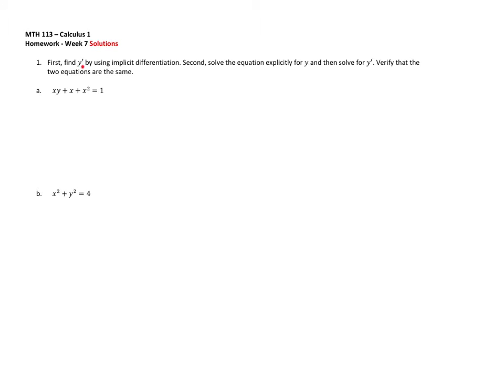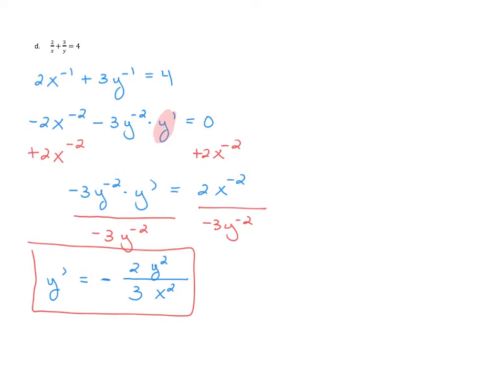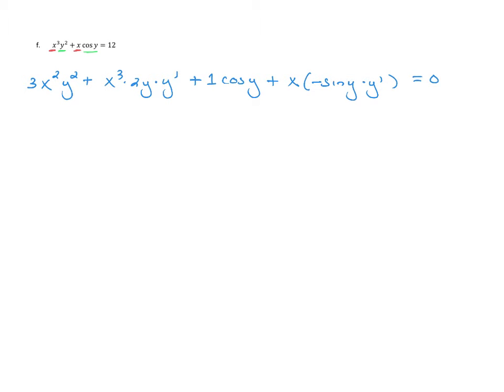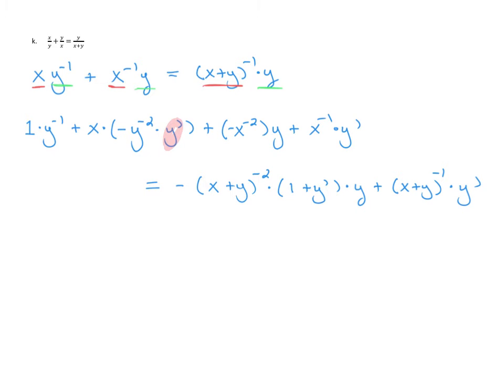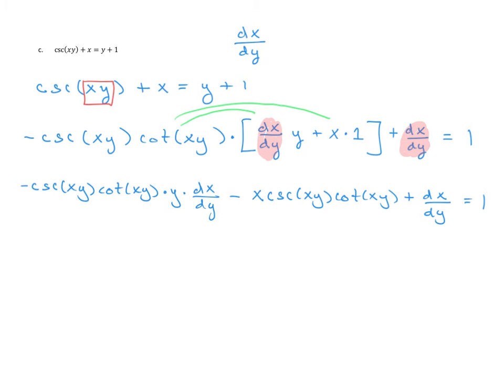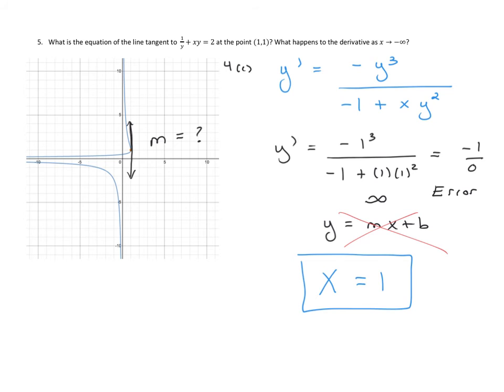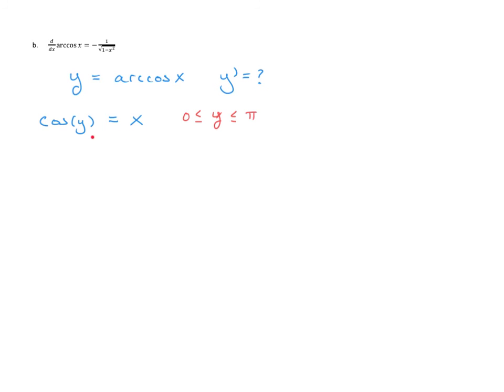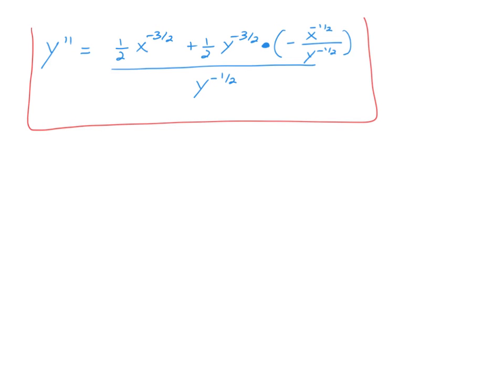MTH 113 Homework Week 7 Solutions